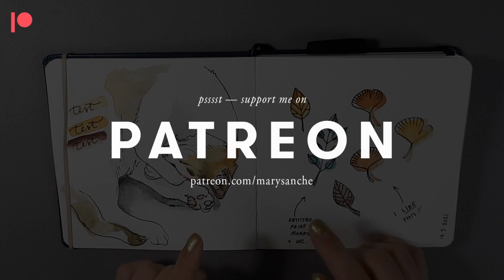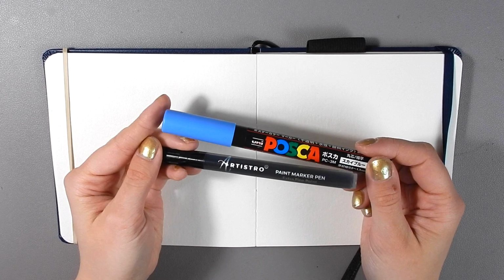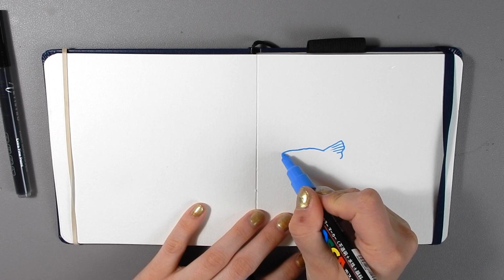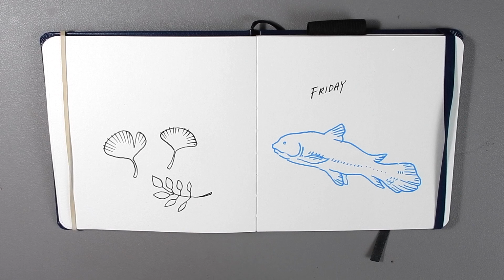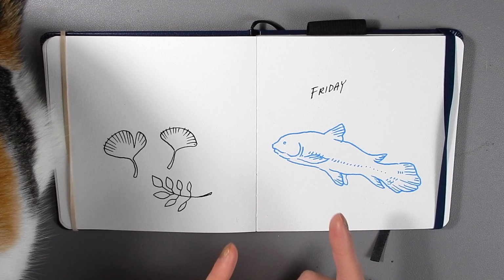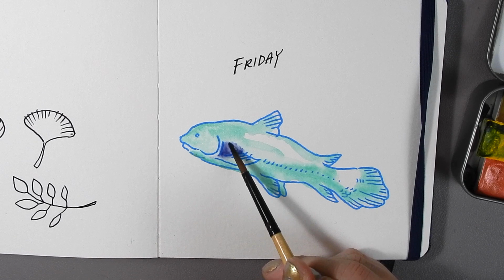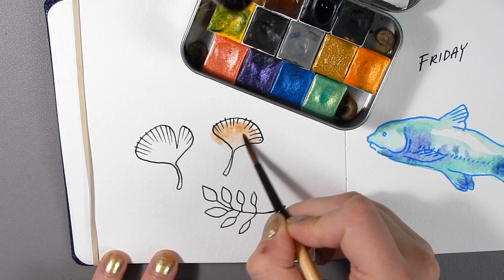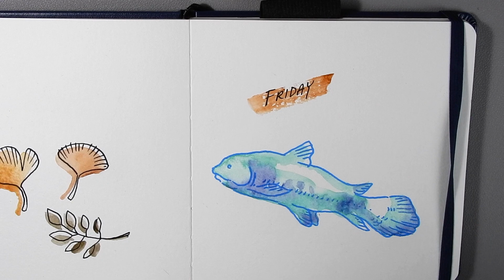[Easy Techniques] Paint Marker + Watercolour Tutorial 🖌